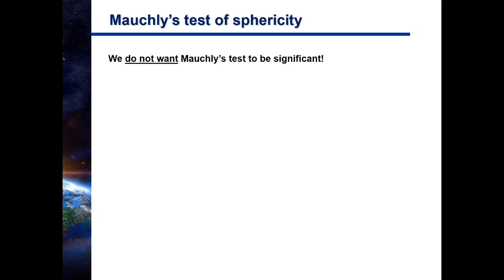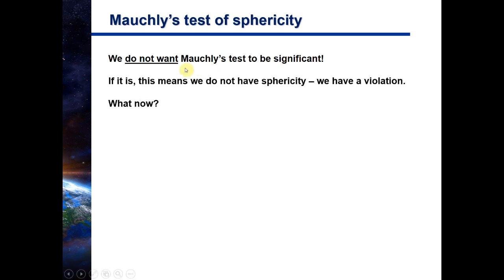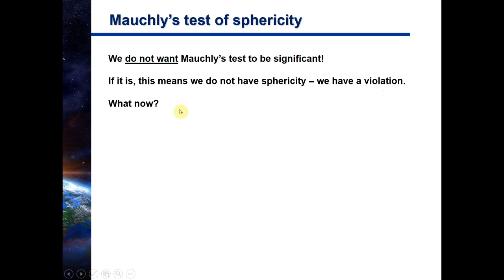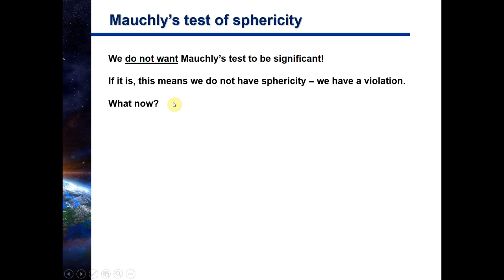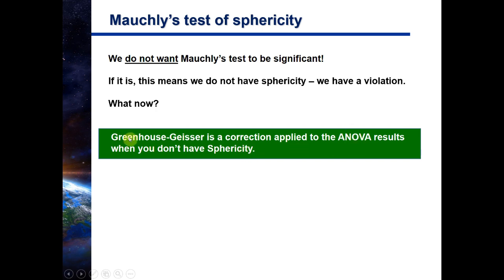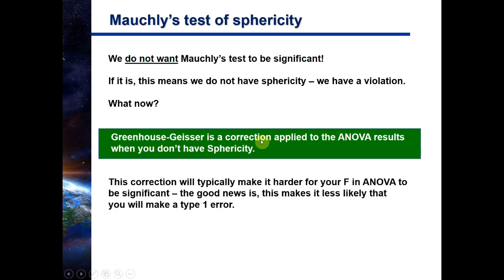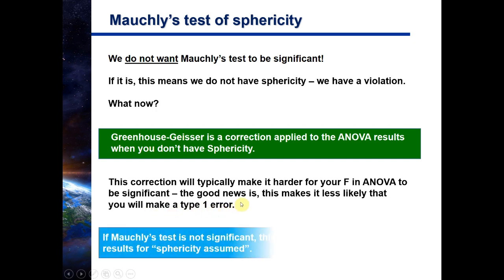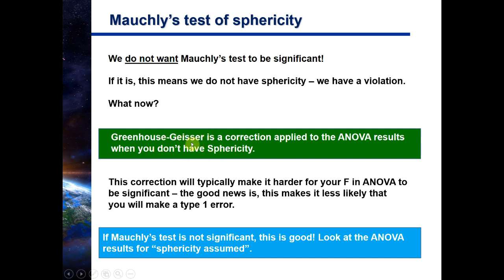16. Mauchly’s test of sphericity and Greenhouse Geisser